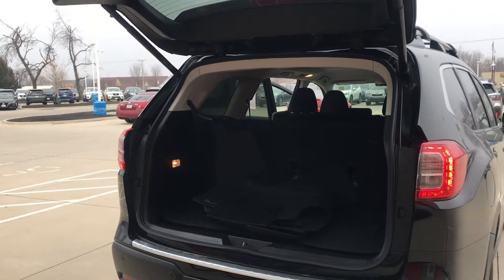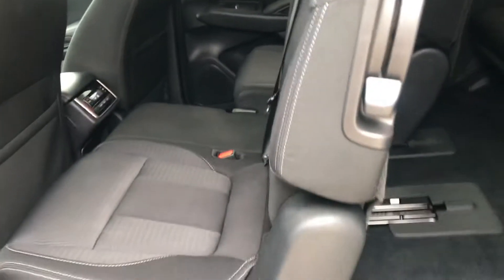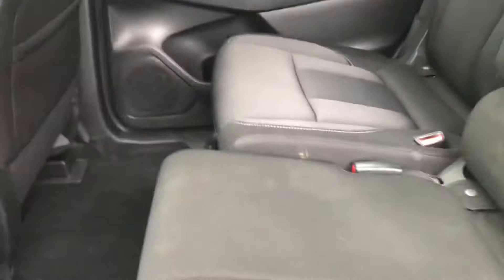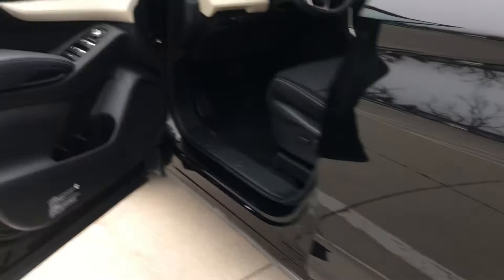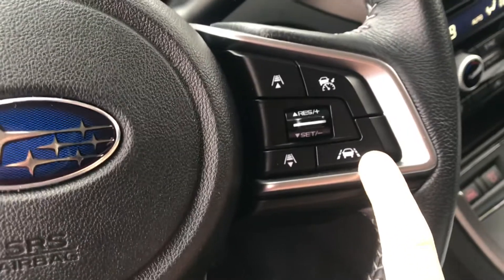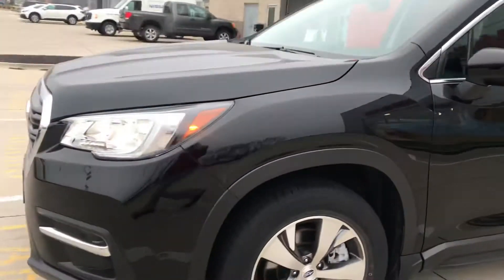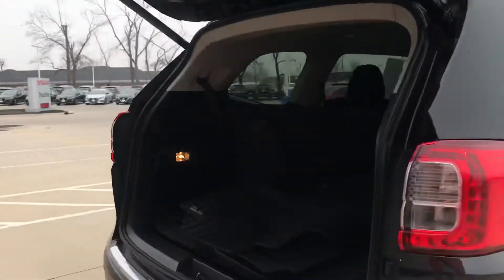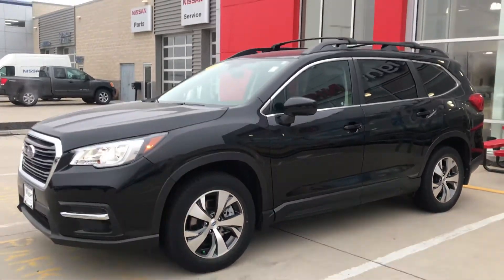Here’s your Ascent!! :)